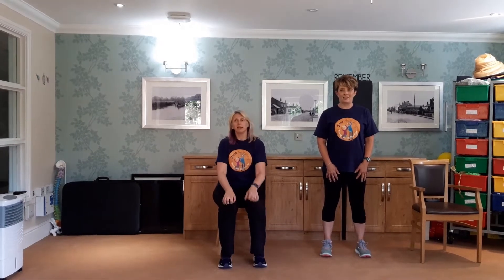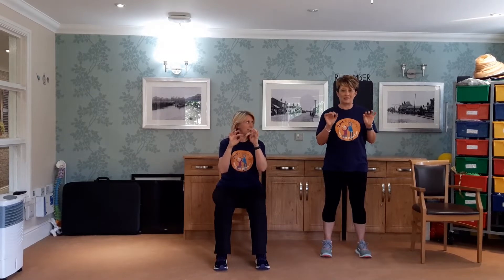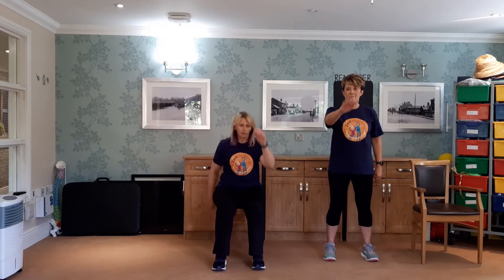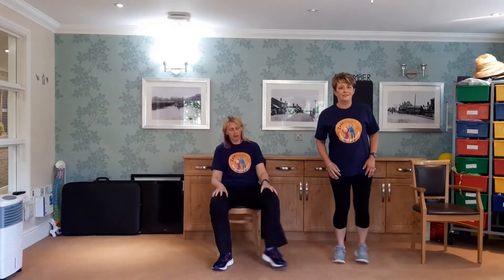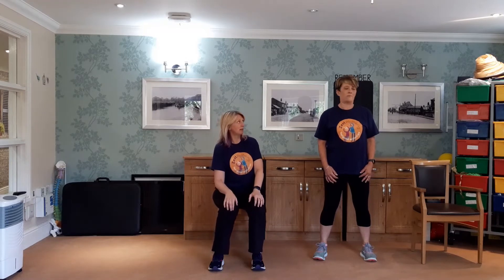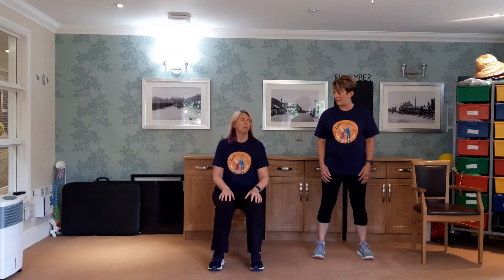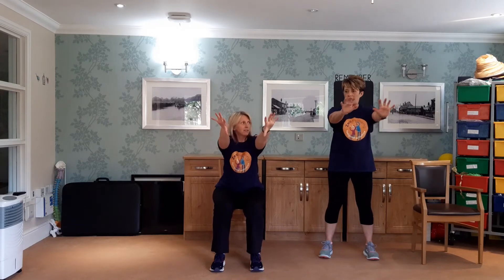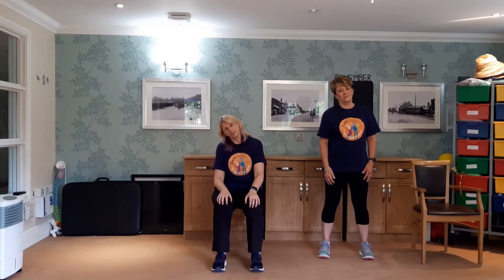Anchor Games - Zest Ball Games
A Zest session all about ball games!  Seated or standing exercise , no kit required, work at your own pace!